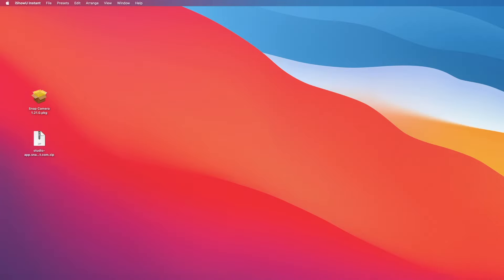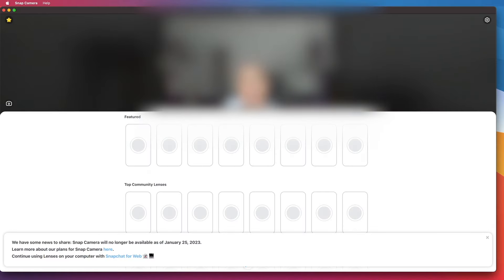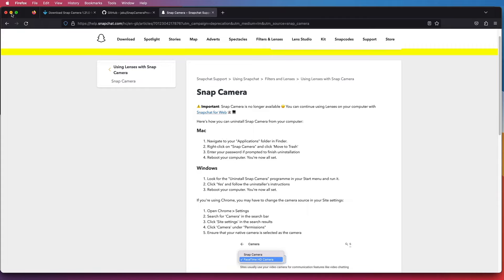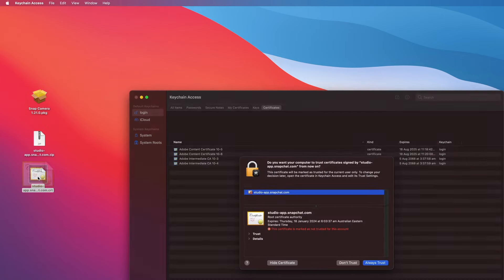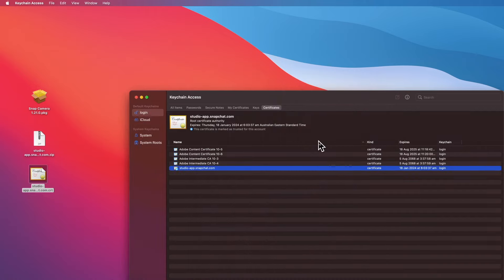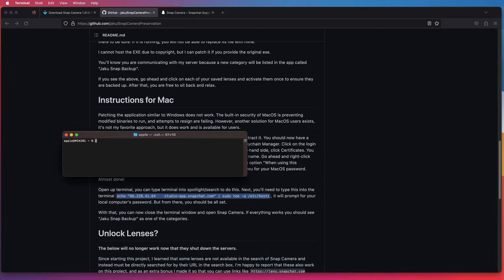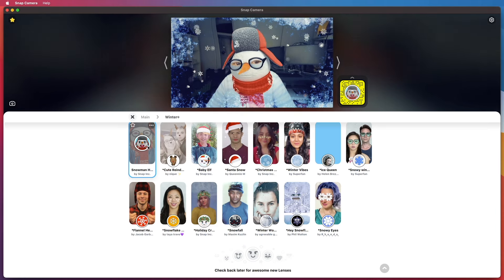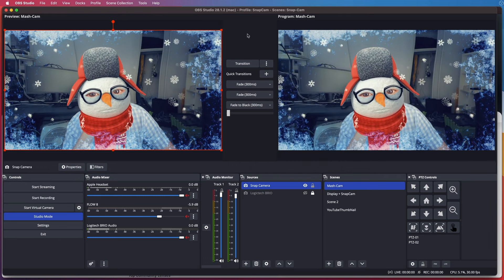SnapCamera No Lens FIXED MacOS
How to fix SnapCamera not loading lens in MacOS.